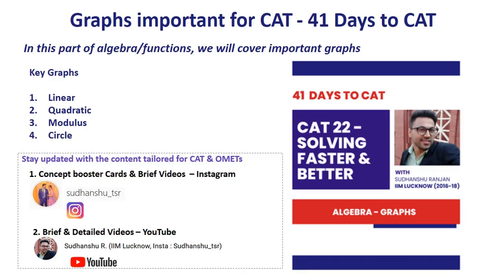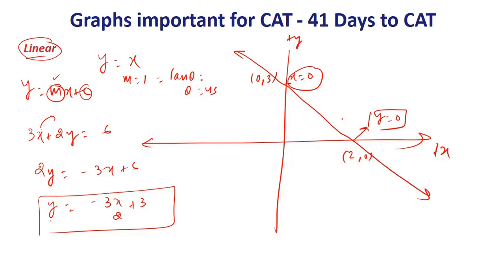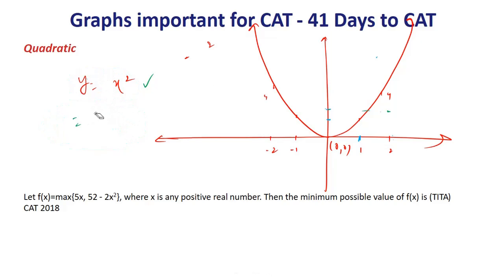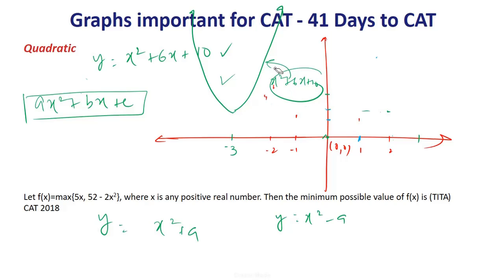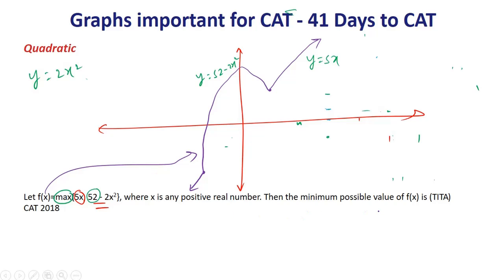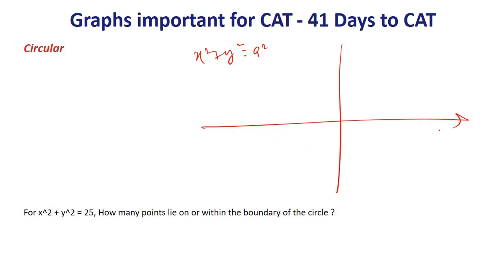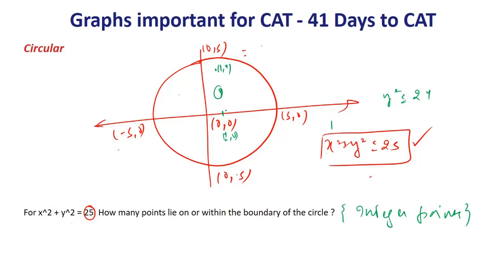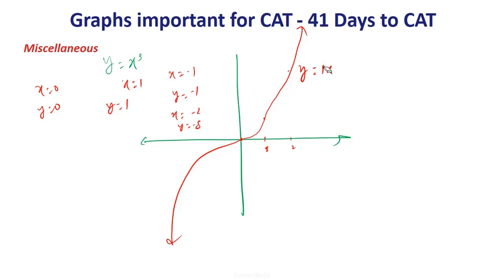CAT 2026 Quant: Graphs of Functions Mastery | Shortcuts & Concepts | MBA Litmus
Learn Functions and Graphs for CAT Quantitative Aptitude with a focus on real CAT question applications. This session covers graph interpretation, function behavior, transformations, and problem-solving techniques that are essential for Algebra-based CAT questions.